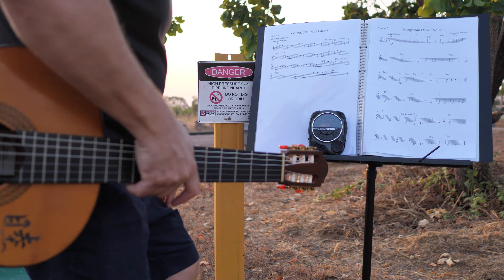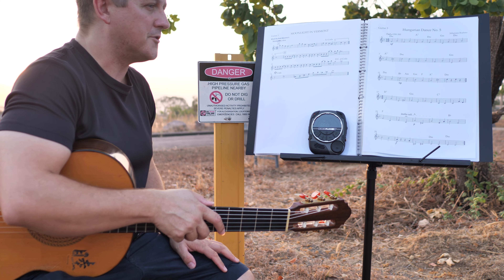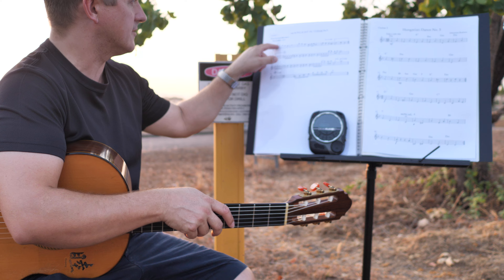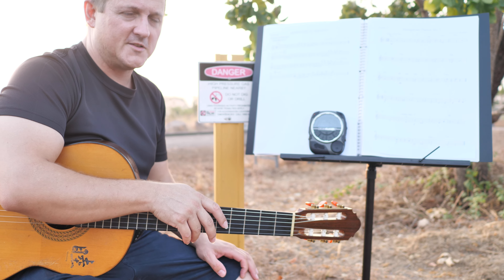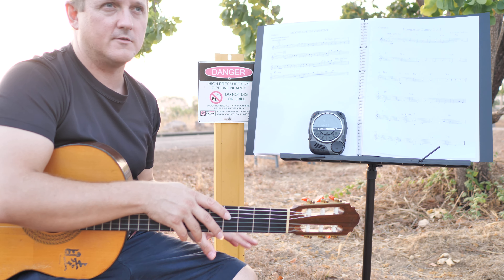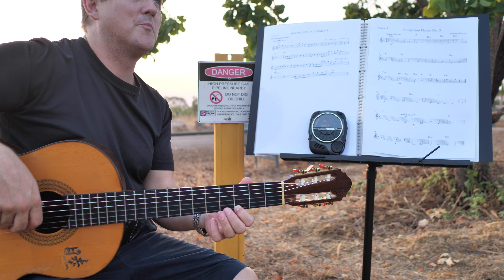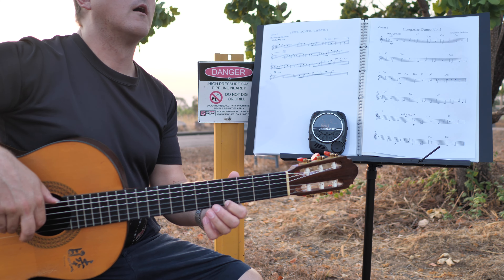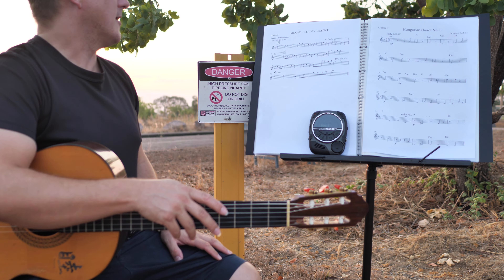Moonlight in Vermont - Guitar 3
Use the slow down and speed up in the video settings.
Write down on your score any questions you may have for us during rehearsals.
Keep your own notes there too (on how to play it).